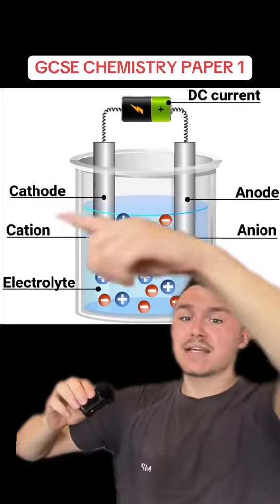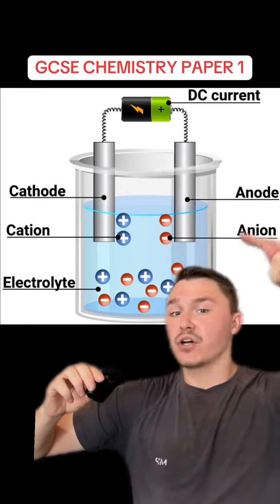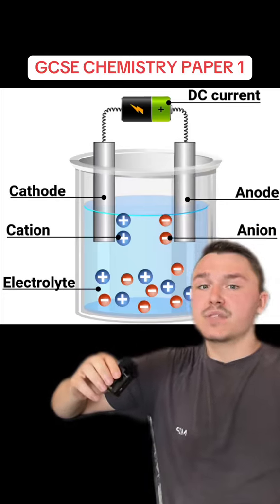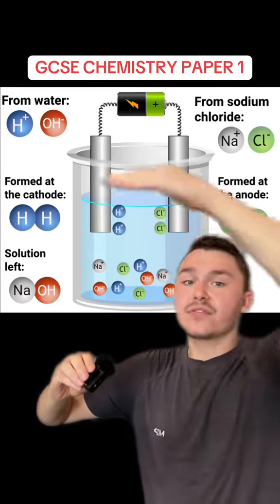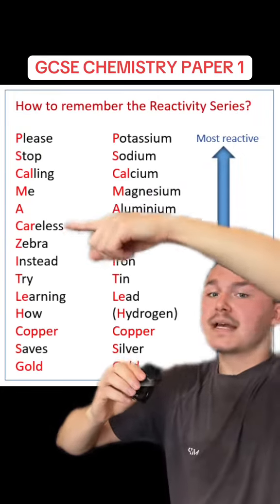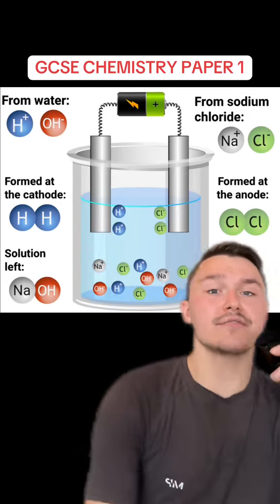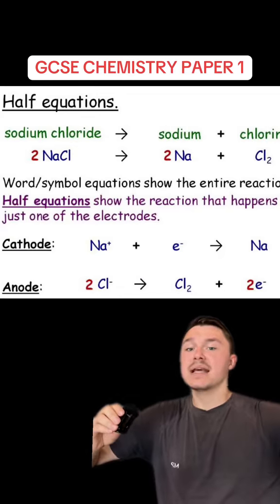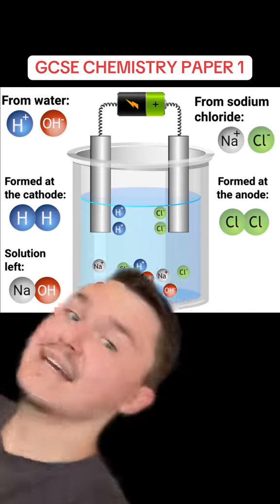SUMMARY OF ELECTROLYSIS for GCSE Chemistry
Summary of GCSE Electrolysis - a MUST-KNOW for Chemistry Paper 1

GCSE Electrolysis
GCSE Chemistry
Cations
Anions
Cathodes
Anodes
GCSE Science
GCSE Revision